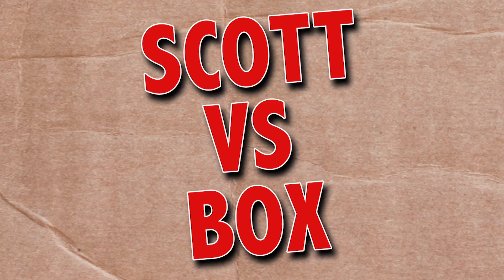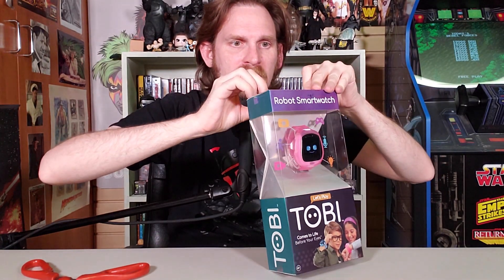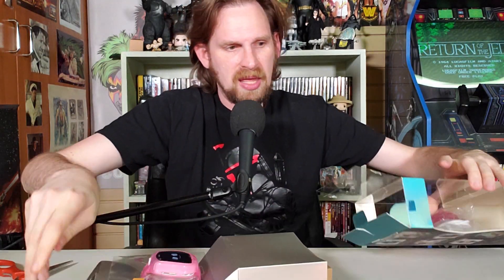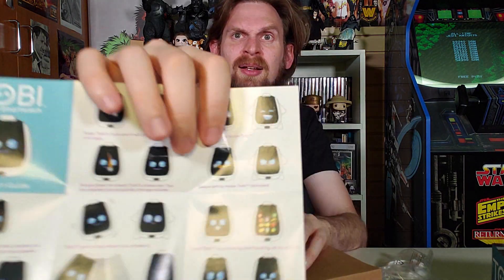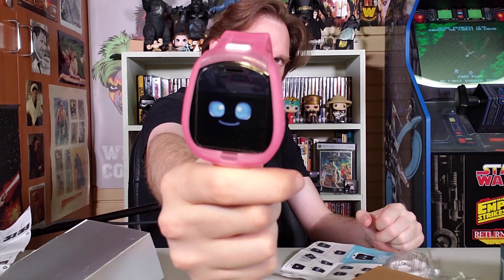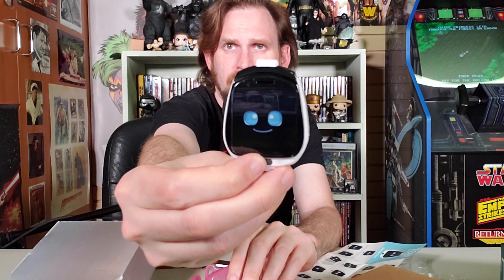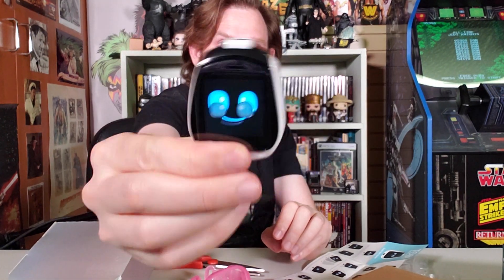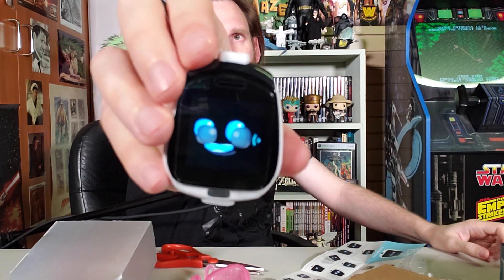Tobi Robot Smartwatch Unboxing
Unboxing toys! Unboxing Tech! Unboxing action figures! Unboxing toy guns! Unboxing play sets! Unboxing costumes! Unboxing to the EXTREME! Scott is going to unbox everything in the world!